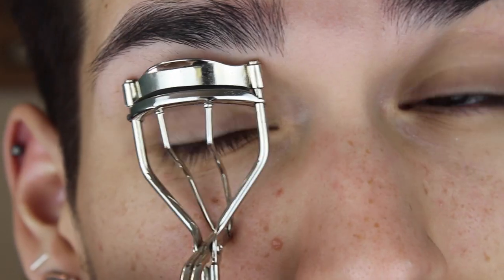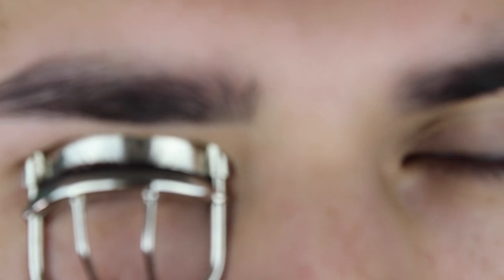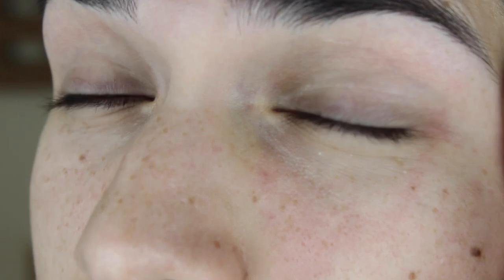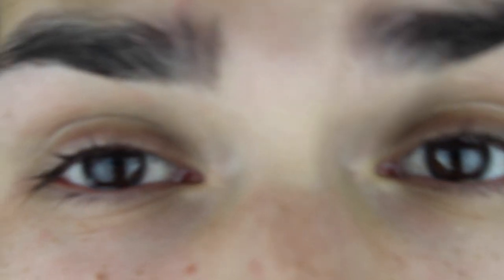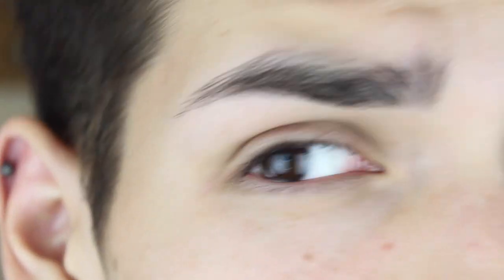How To: Men's Eye Lashes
Guys and Gals! Get those lashes on point!